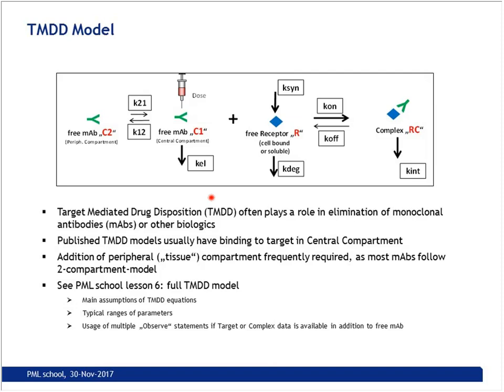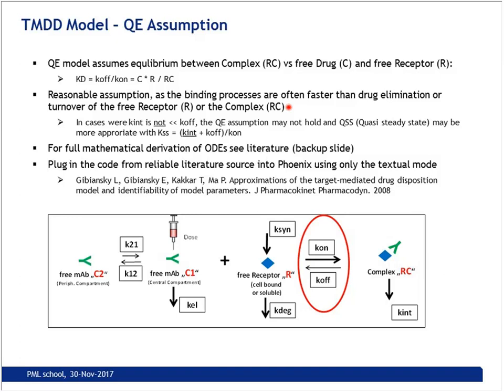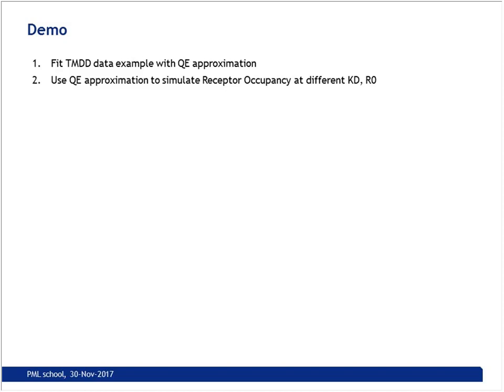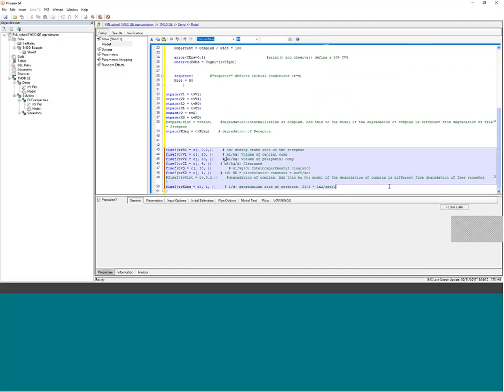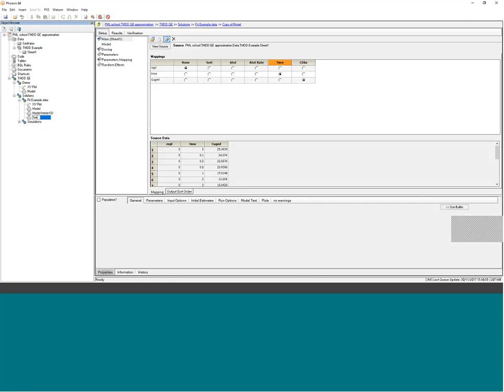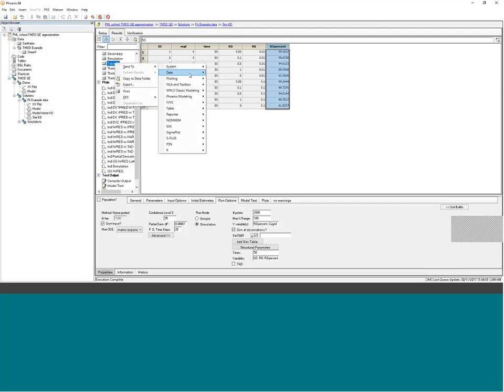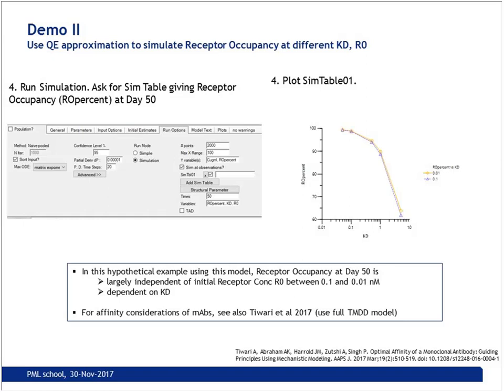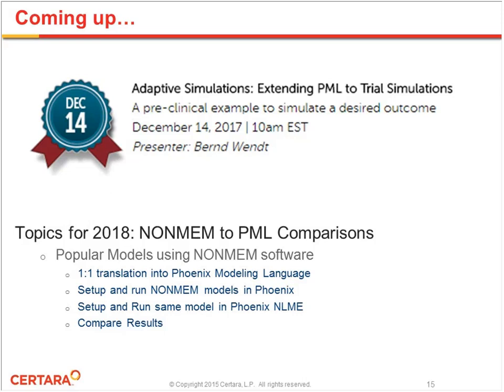PML School: TMDD modeling using the Quasi equilibrium assumption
Target mediated Drug Disposition TMDD modeling using the Quasi equilibrium assumption
Host:  Frank Striebel, Morphosys